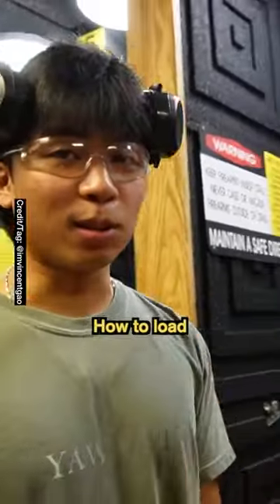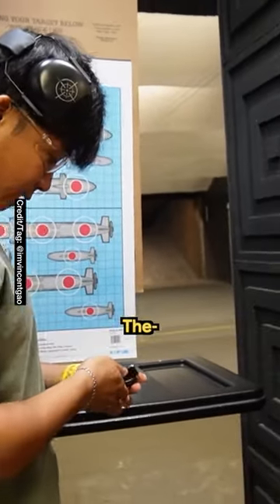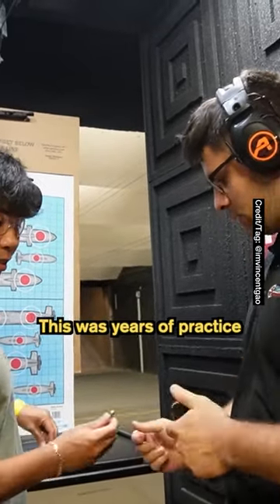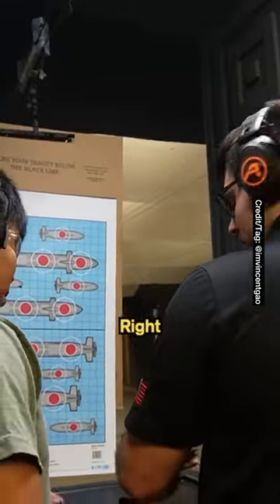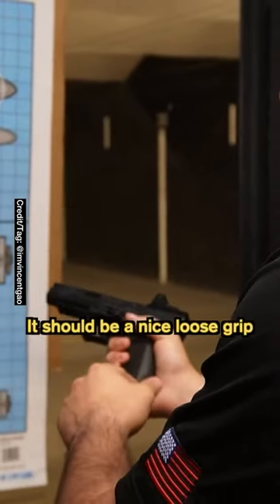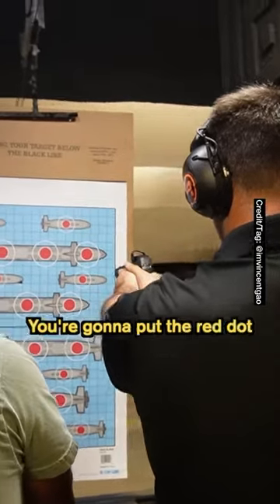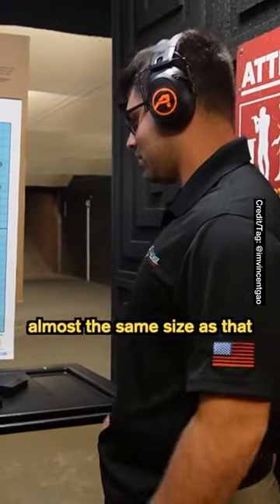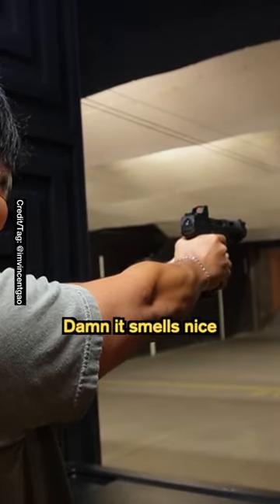Vincent learns how to load a gun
YAWAWE born for the wild, bold, & noble...

Hi, I'm Vincent Gao and I run the YAWAWE group. In here, you will find extremely high-energy personalities. If you experience a loss of brain cells watching my videos, welcome to my life!